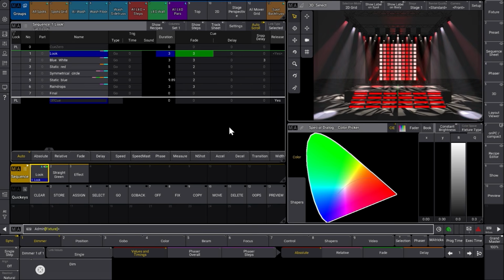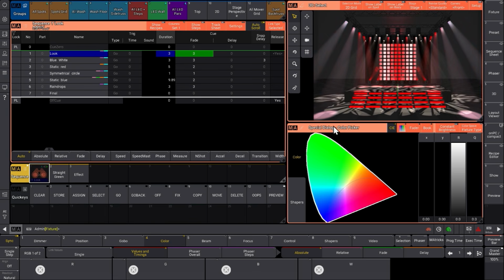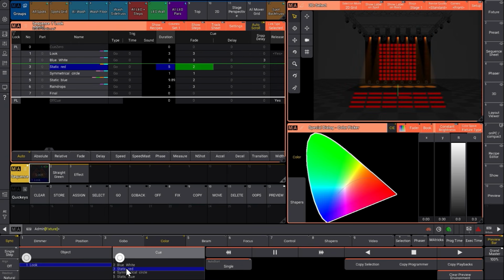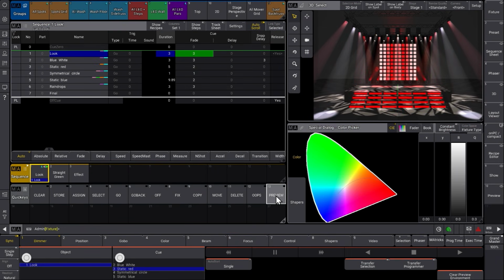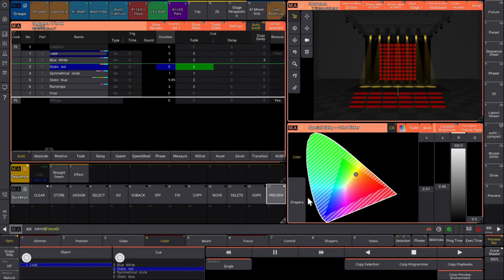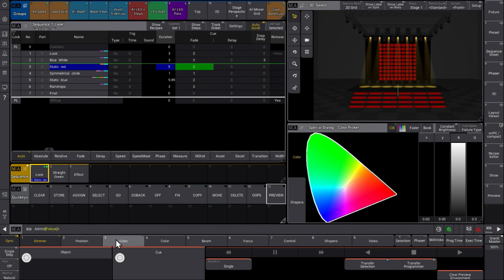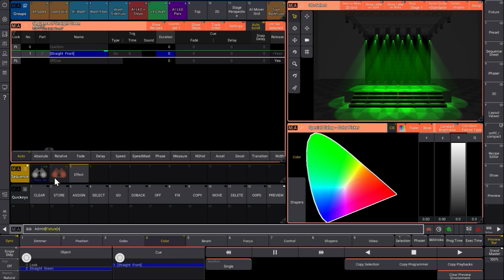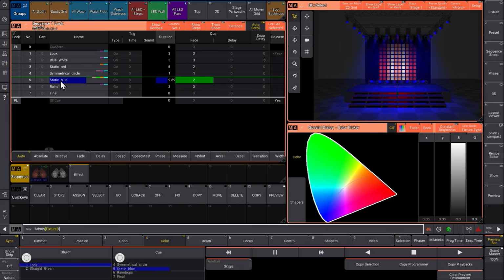grandMA3 | Software 2.4 | Preview